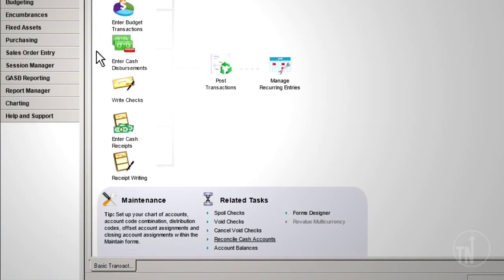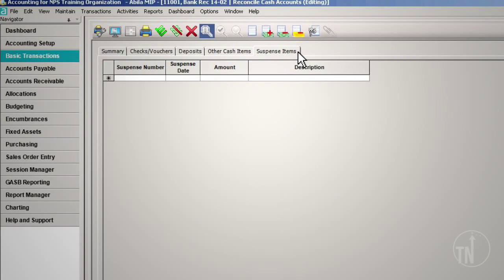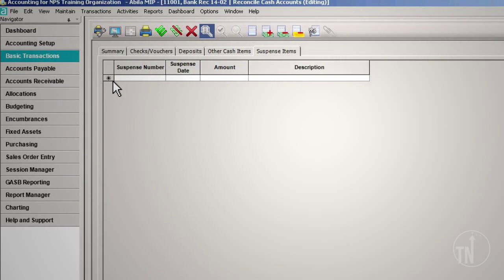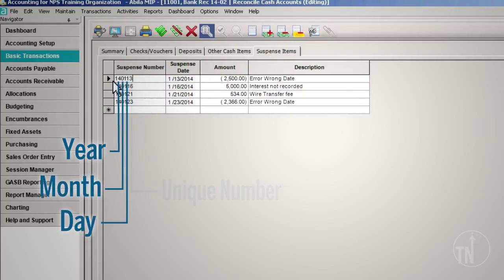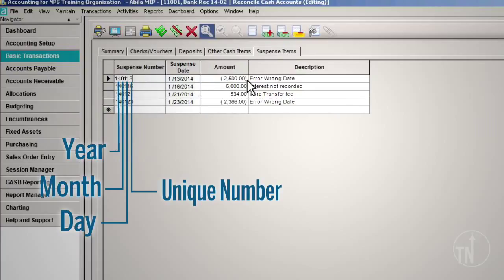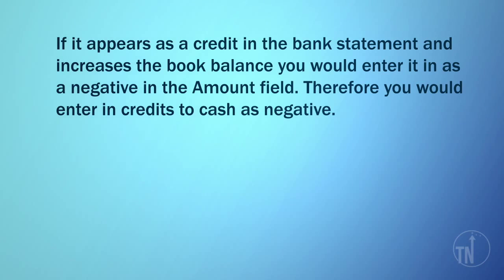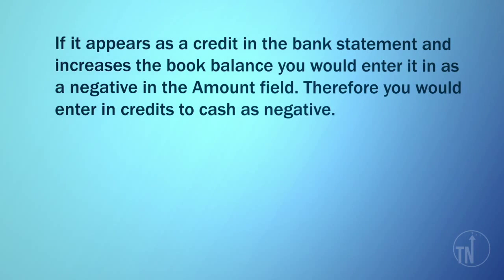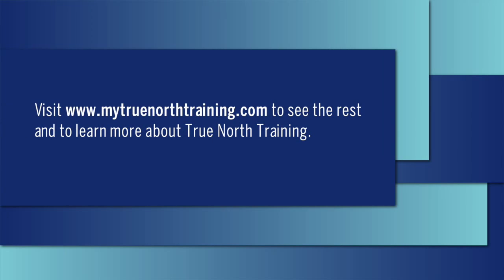MIP Fund Accounting® Bank Reconciliation Suspense Items Tab (BKR50)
*To see the full video and access a suite of over 3 hours of content and 40 training videos covering a variety of core MIP Fund Accounting® modules, No credit card required.*

This training video explains the functions of the Bank Reconciliation Module in MIP Fund Accounting®.

In this training video you will learn the following about the Bank Reconciliation Suspense Items tab:
• What the Suspense Items tab is used for
• Information to enter into each field
• And helpful tips about the Bank Reconciliation Suspense Items tab

About McGovern Consulting Group:
True North Training™ by the McGovern Consulting Group is the only free online comprehensive video training series available for MIP Fund Accounting®. The McGovern Consulting Group has proudly served the MIP Fund Accounting® community for over 20 years. True North Training™ offers the most extensive video training solution for organizations of all sizes, covering the most widely owned modules of MIP Fund Accounting®. To access a suite of 40 free training videos and over 3 hours of content covering a variety of core MIP® modules, No credit card required, no strings attached. Never feel lost again! Ask us about your free MIP Fund Accounting® System Evaluation to learn about all the features you might not be using or familiar with.

For more information about our MIP Fund Accounting® services, visit the McGovern Consulting Group

To explore our suite of free self-paced MIP® training videos, follow this link to the portal

For more information and to schedule a free MIP® System Evaluation, visit this

To explore all of McGovern Consulting Group's MIP® training options, go